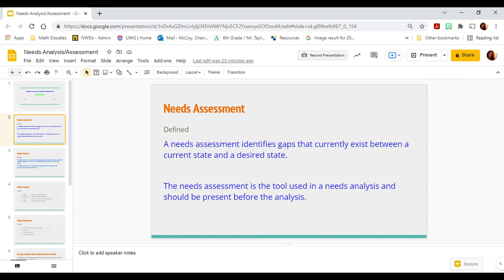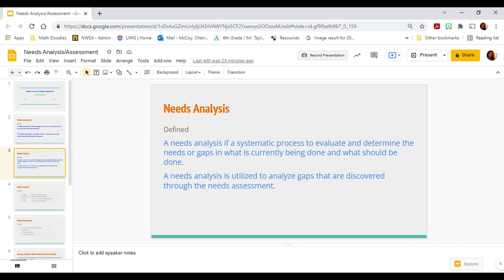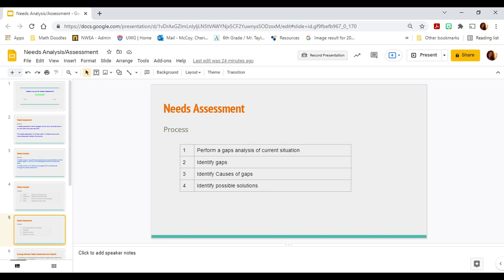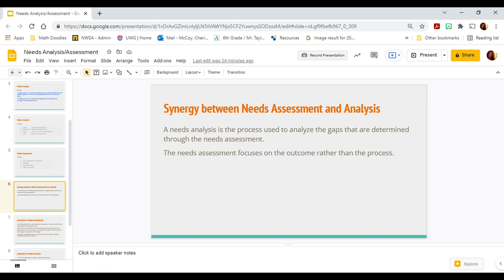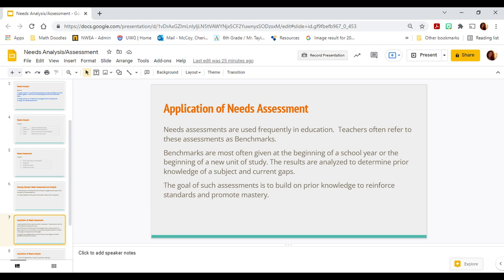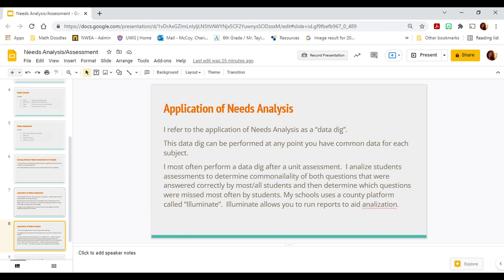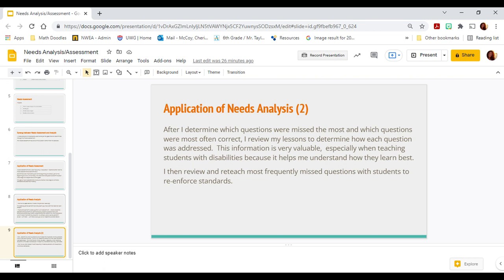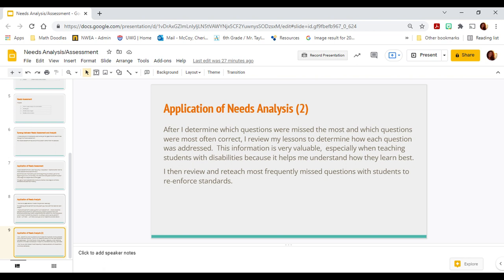Needs Analysis vs Assessment